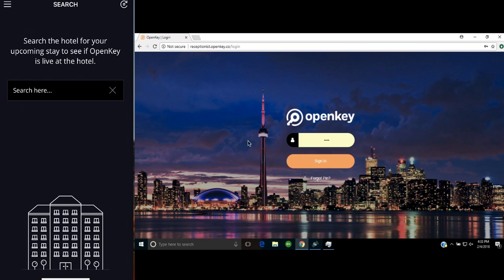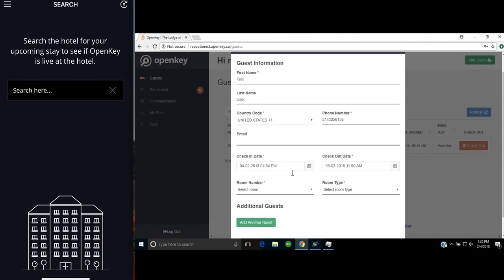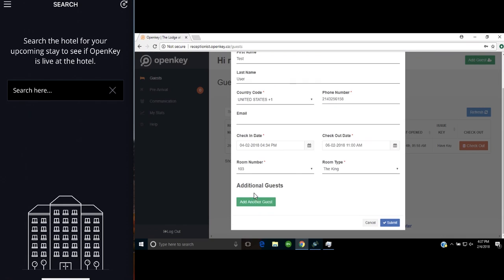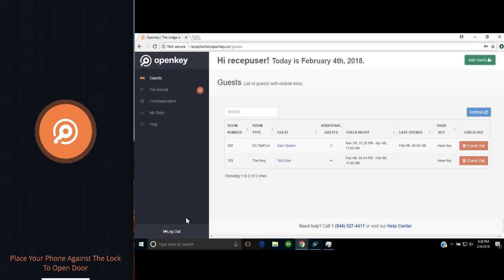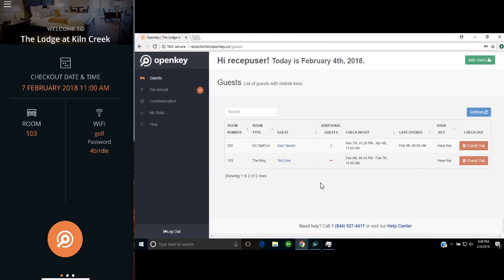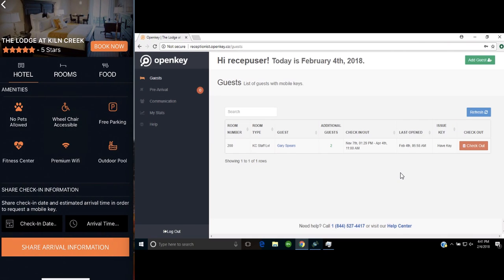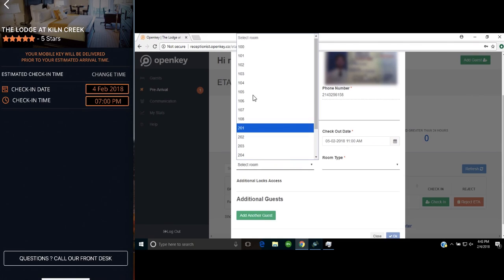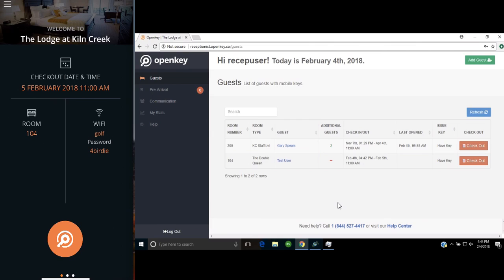OpenKey Front Desk Training